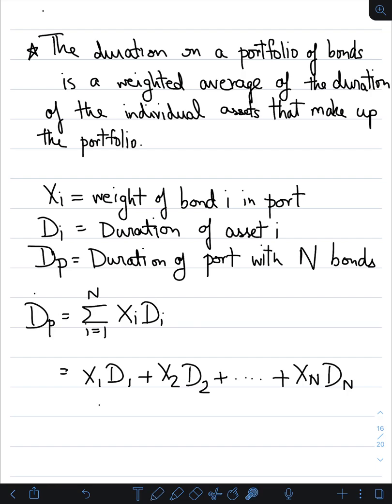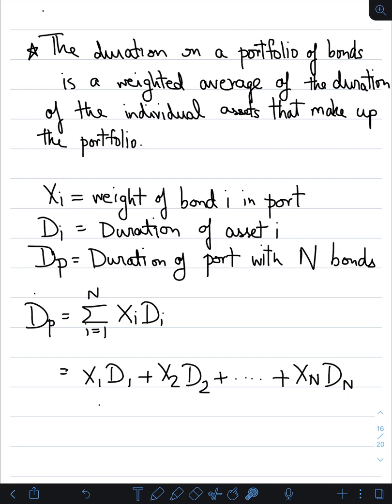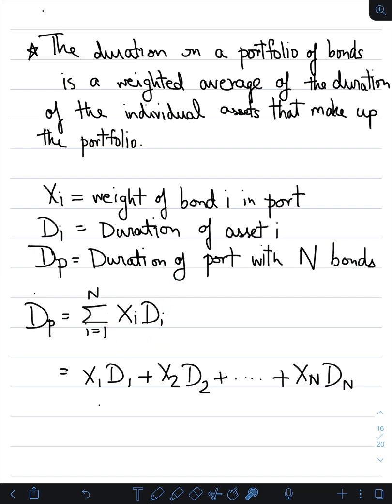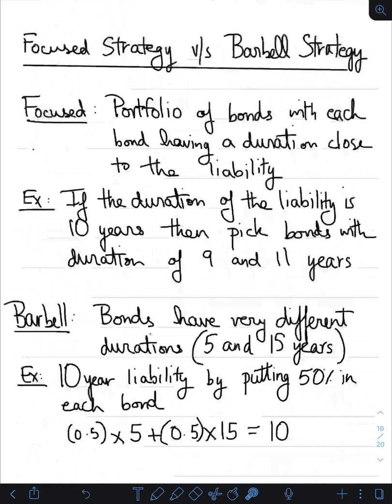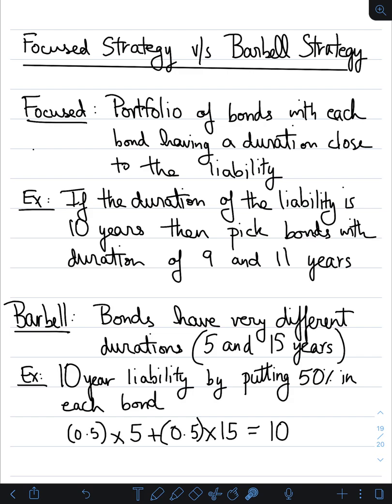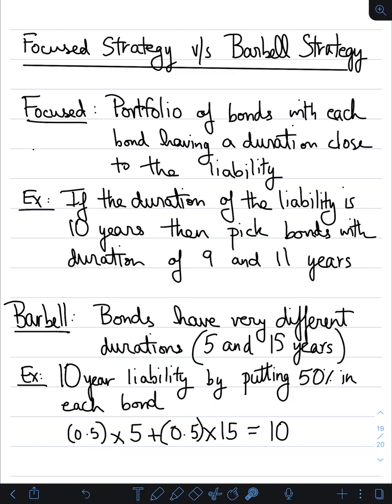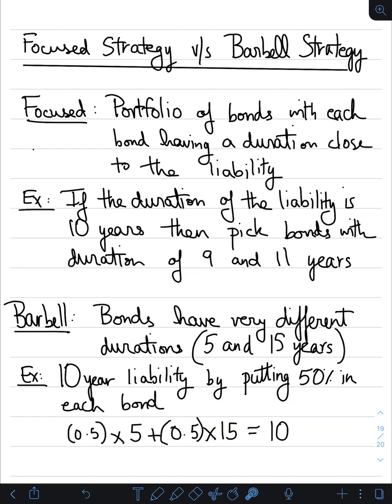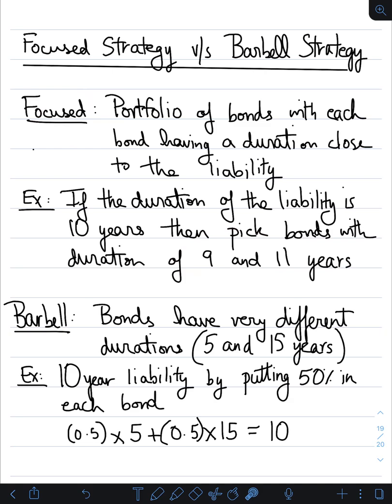Portfolio Duration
This video describes portfolio duration, and how bonds are chosen using the focused strategy and barbell strategy